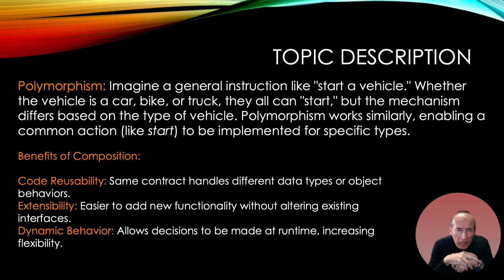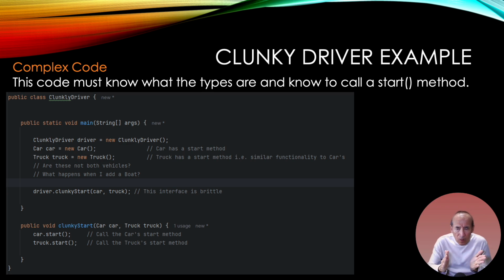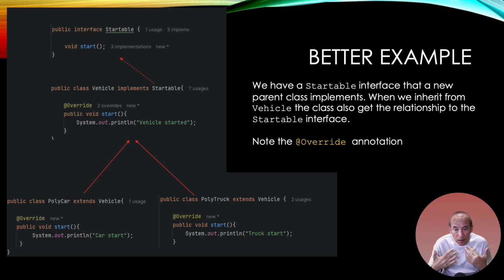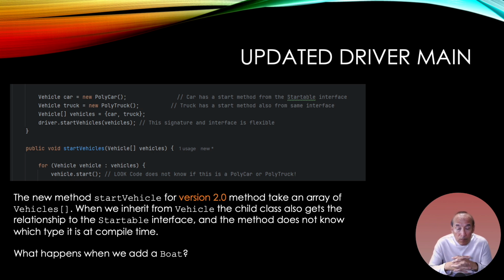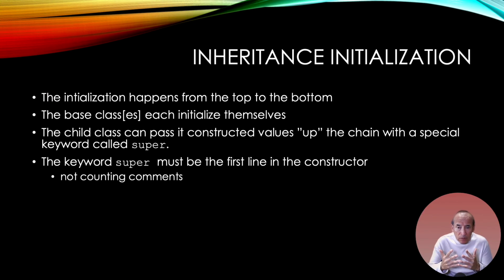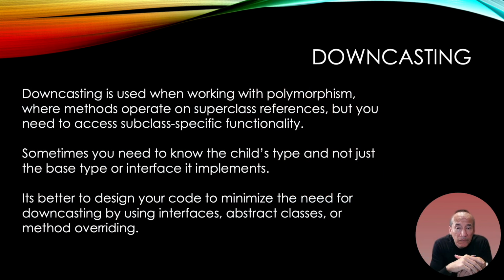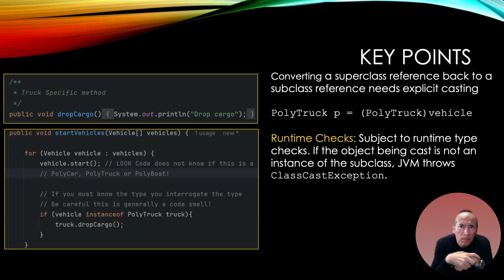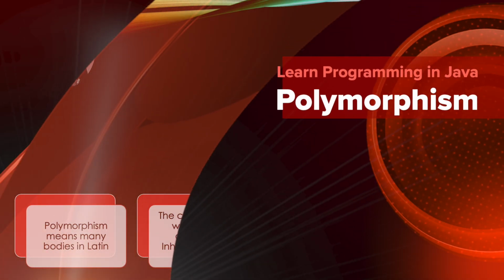Learn Programming in Java - Polymorphism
Polymorphism: one of the key principles of object-oriented programming (OOP). It allows objects to take multiple forms depending on their use or context. Enables a single interface to represent different underlying forms (data types).

 Imagine a general instruction like "start a vehicle." Whether the vehicle is a car, bike, or truck, they all can "start," but the mechanism differs based on the type of vehicle. Polymorphism works similarly, enabling a common action (like start) to be implemented for specific types.